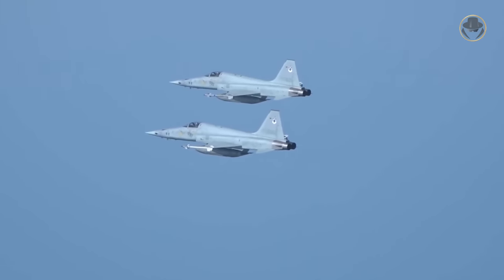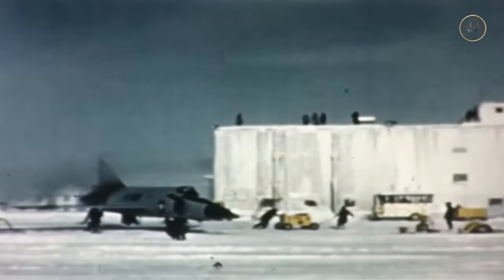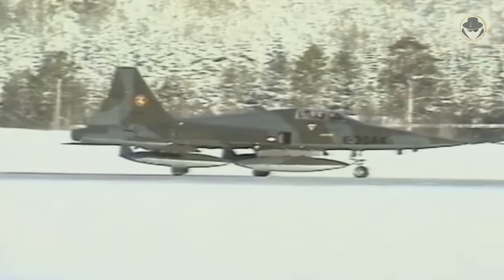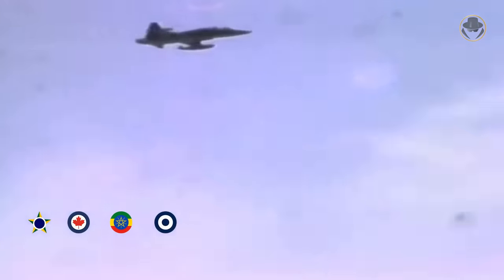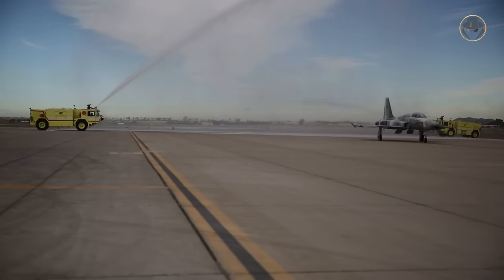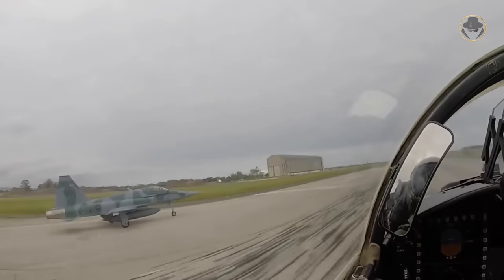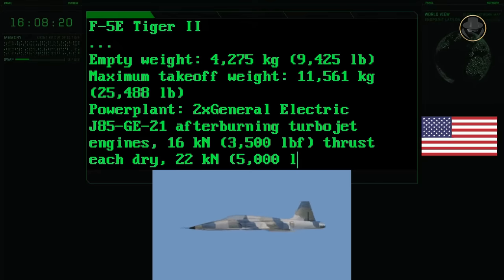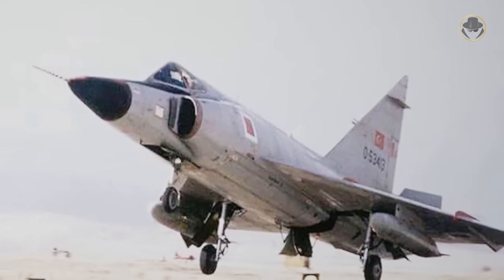Northrop F-5 | Perfection that comes from simplicity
We are investigating the F-5A/B Freedom Fighter and F-5E/F Tiger II, the fighter of the free world.

With Chinese subtitle
繁中字幕: 台灣國立屏東大學應用英語學系         吳東融
感謝F-5老虎們 守護台灣領空近50載 辛苦惹!

Which requirements did lead to the creation of the F-5?
What are the variants of the aircraft?
Was the F-5 a part of a NATO inner conflict in 1974?
Is there any true heir to the throne of the F-5?

00:00 Introduction
01:05 Programme history
03:53 Design
04:34 Freedom Fighter variants (F-5B / CF-5 - CF-116 / F-5/2000 / F-5C Skoshi Tiger / NF-5 / RF-5A - RF-5A (G) - AR-9 - B.TKh.18)
06:18 F-5A/B users
06:45 Specifications (F-5A)
07:46 F-5E/F Tiger II
09:54 Tiger II variants (F-5F / RF-5E Tigereye / F-5EM / F-5E Tiger III / F-5TIII / F-5S)
11:56 F-5E/F users
12:25 Specifications (F-5E)
13:33 Other variants (Azarakhsh / Saeqeh / Kowsar / F-20 Tigershark / YF-17 Cobra / Shaped Sonic Boom Demonstration / MiG-28)
14:25 Hellenic F-5s vs Turkish F-102s

© Honduran Air Force, Spanish Air and Space Force, U.S. Air Force, Brazilian Air Force, Bahrain Defence Force, Swiss Armed Forces, Defense Visual Information Distribution Service, U.S. Department of Defense, Secretariat of National Defense of Mexico, Kenya Air Force, Republic of Korea Air Force, Turkish Armed Forces, Northrop Grumman, PeriscopeFilm, Forsvarets historiske filmarkiv, Boeing, BBC, bijoojan, U.S. Marine Corps History Division, University of South Carolina, Lockheed Martin, Italian Air Force, U.S. Navy, Office de Radiodiffusion Télévision Française, Royal Canadian Air Force, Nederlands Instituut voor Militaire Historie, AP Archive, San Diego Air and Space Museum, Republic of China Air Force, Chilean Air Force, Royal Moroccan Air Force, Ministry of Defence of Singapore, IRNA, Paramount Pictures, Jerry Bruckheimer Films, Hellenic Air Force, ANT1, Swedish Armed Forces